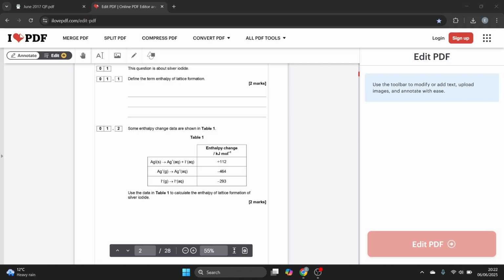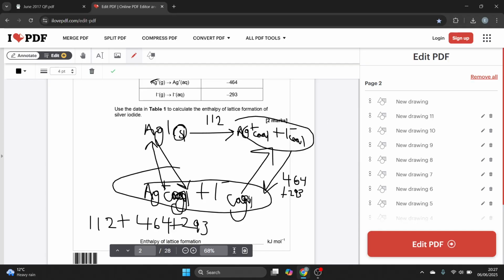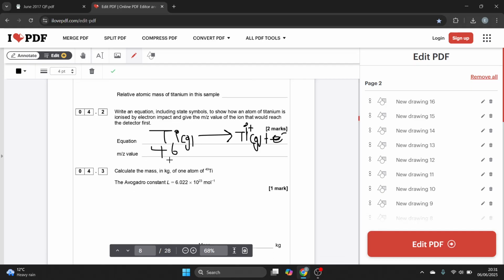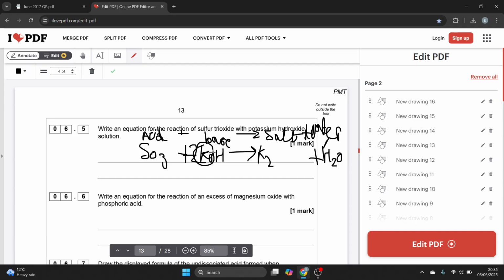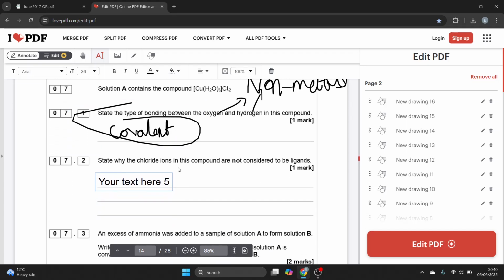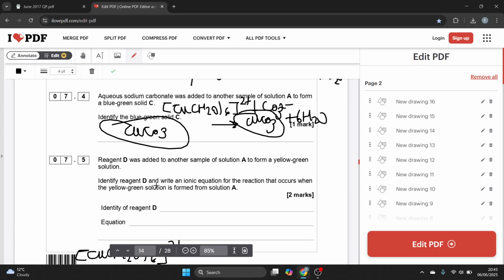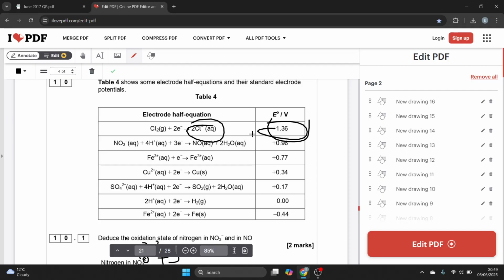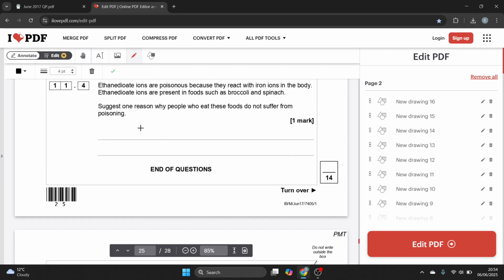AQA A LEVEL CHEMISTRY 2017 PAPER 1 WALKTHROUGH with a twist